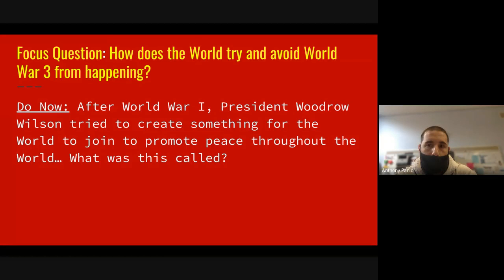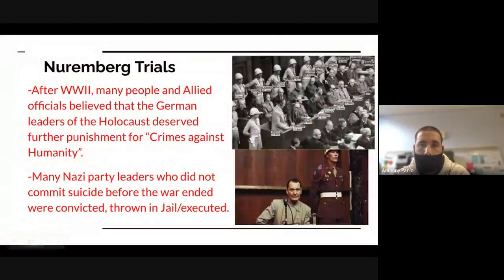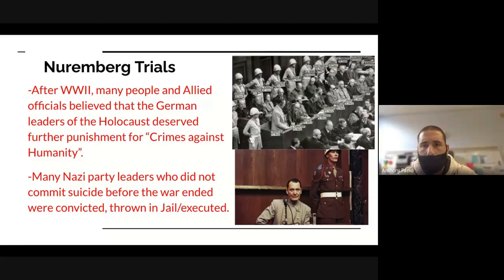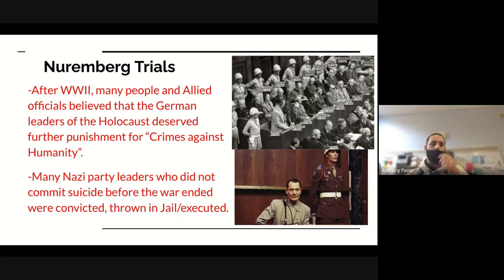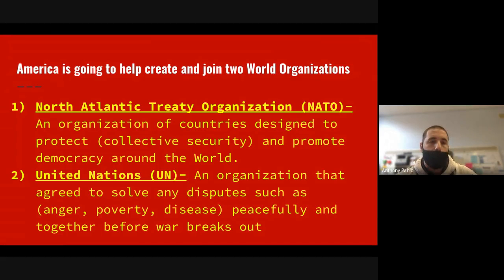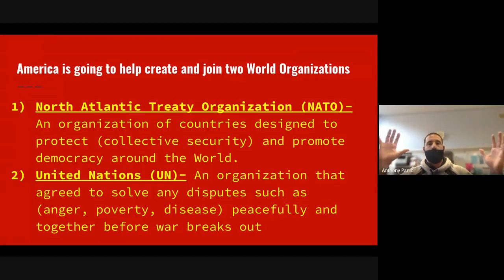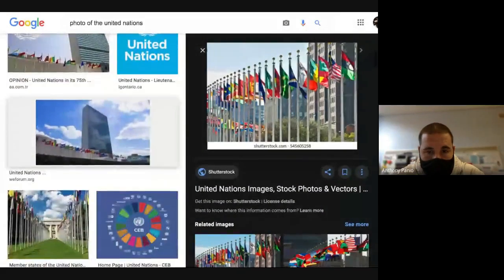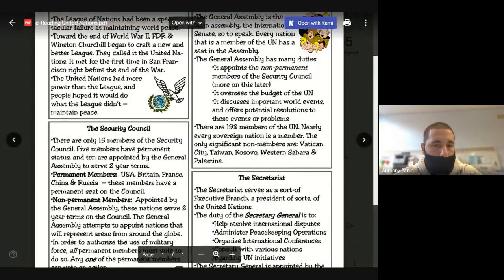Lesson 14: United Nations